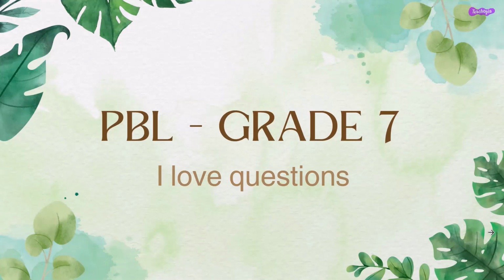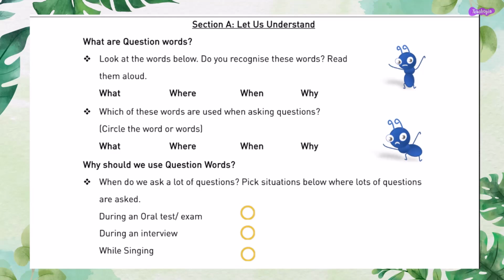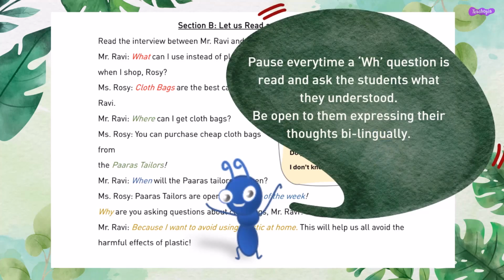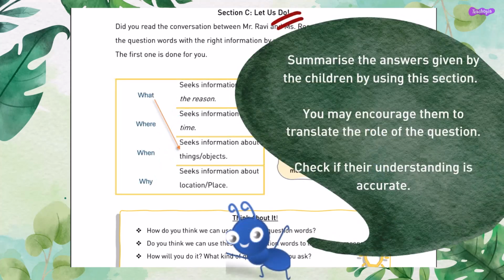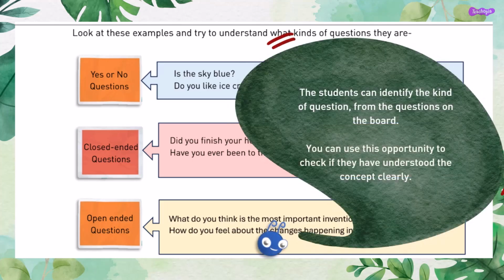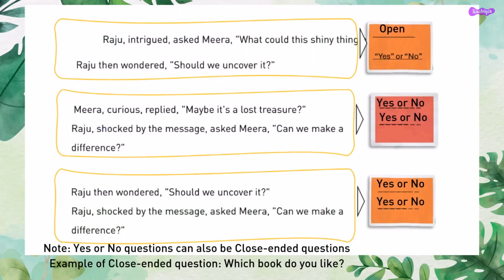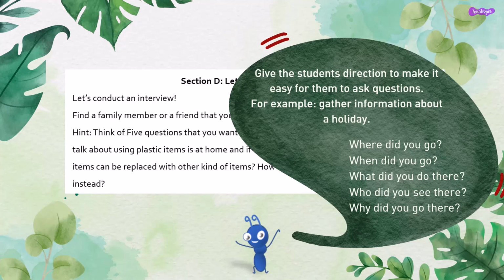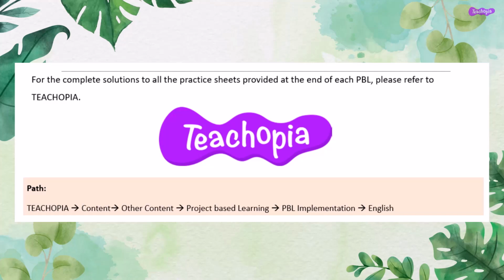PBL Implementation Support Video Grade 7 Journey to the top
This video helps in using the PBL Journey to the Top  to address the concept of 'Wh' questions for the Chapter Journey to the top.